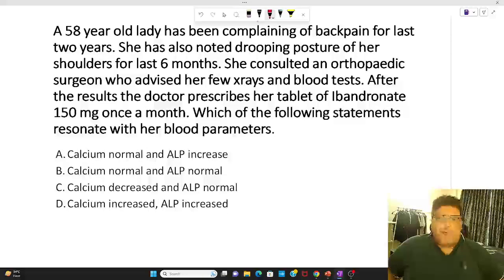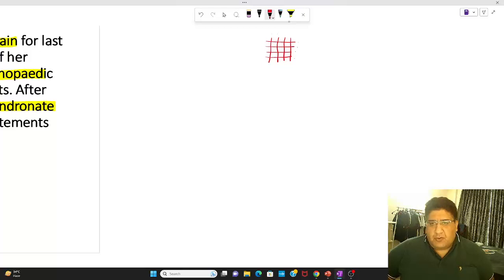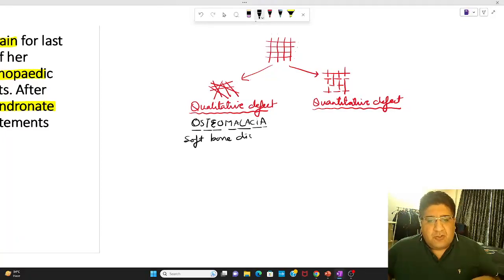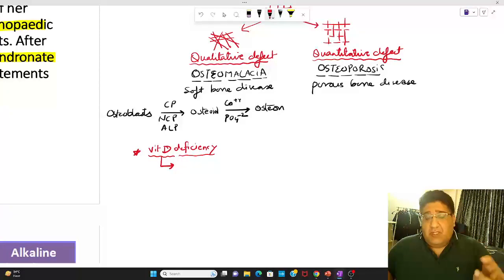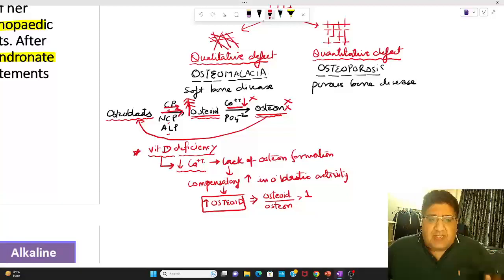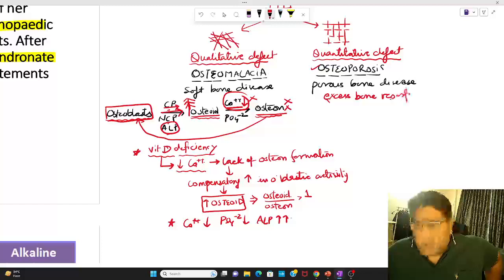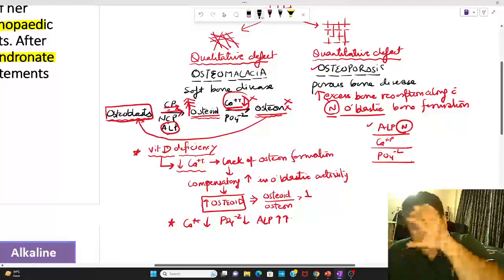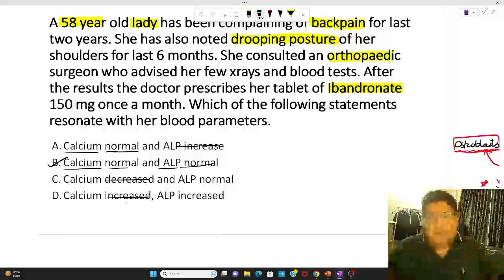Osteomalacia & Osteoporosis I Clinical approach I Pathophysiology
In this video , Dr Tushar Mehta explains about the basic concepts of Osteomalacia and Osteoporosis.